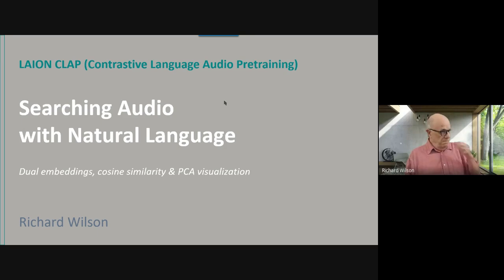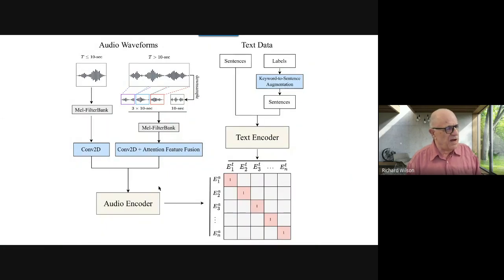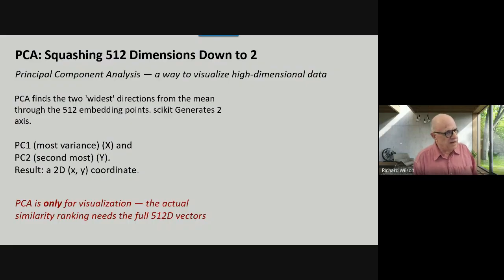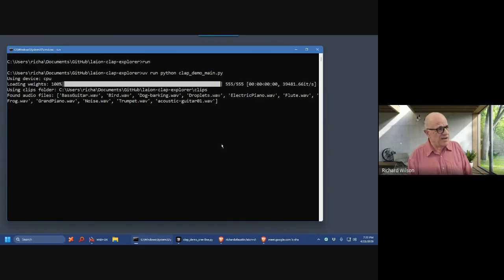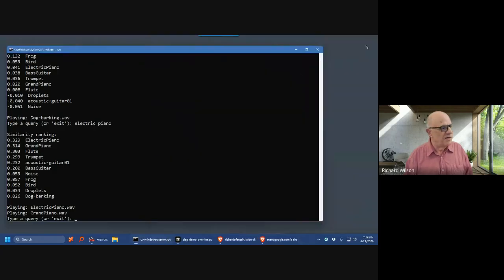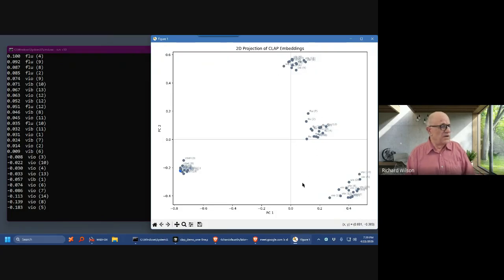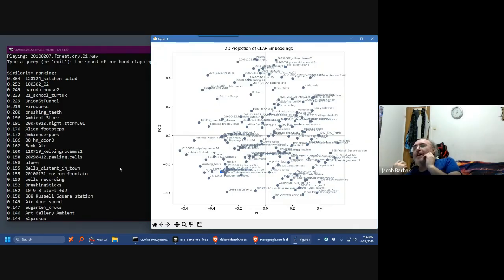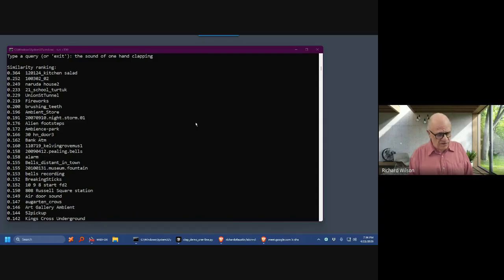An Evening of Python Coding 2026 04 20 - original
This is the original recording that was missing some sounds. The edited version can be found here:

Richard Wilson gave a demo of laion-clap.